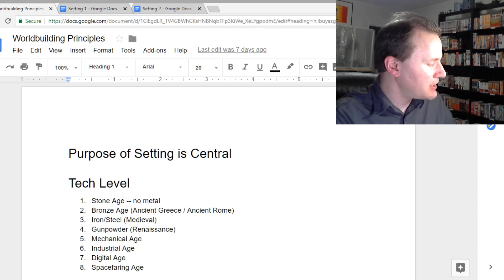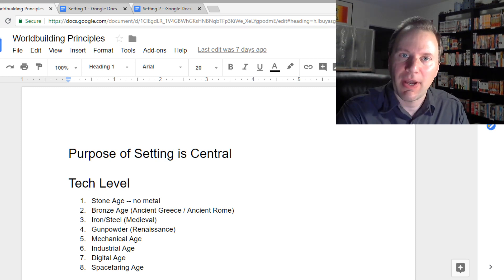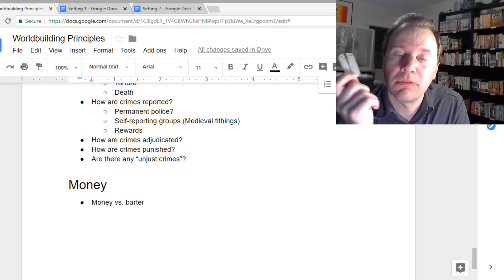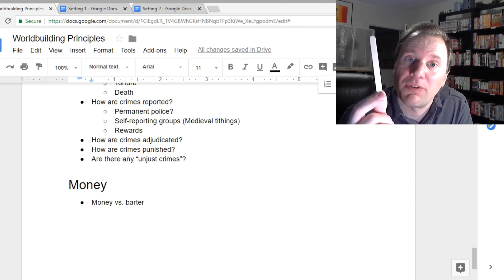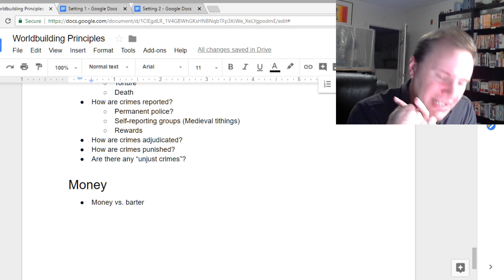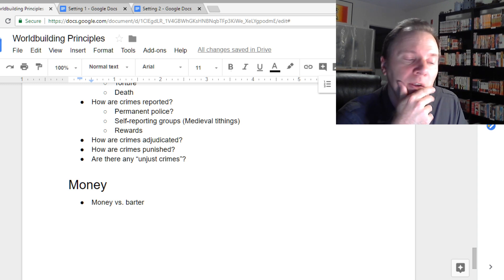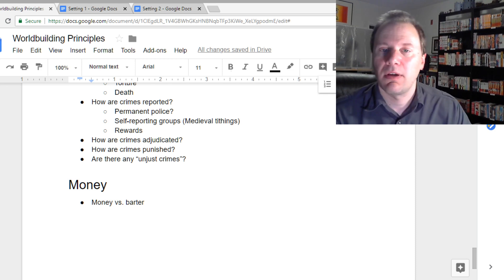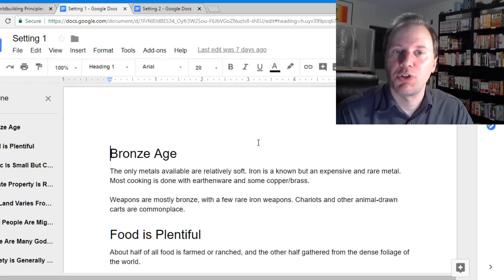Worldbuilding Wednesday: Money